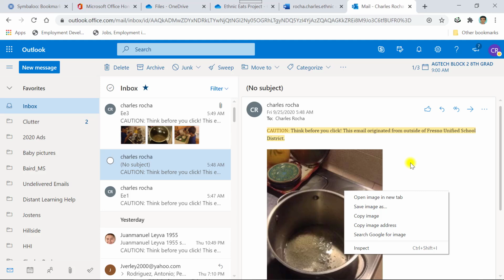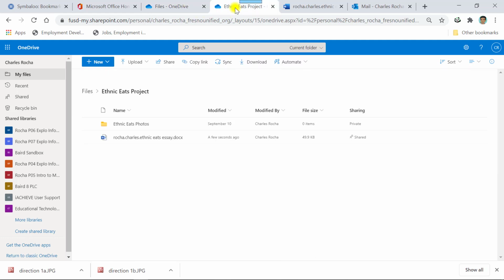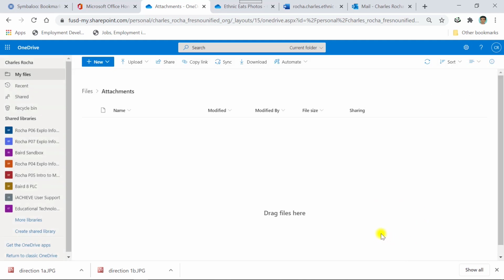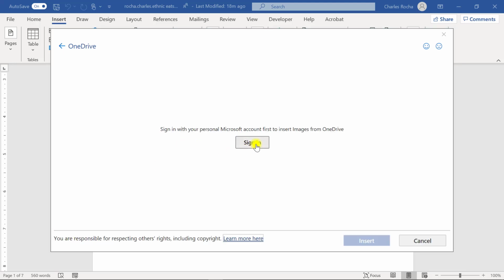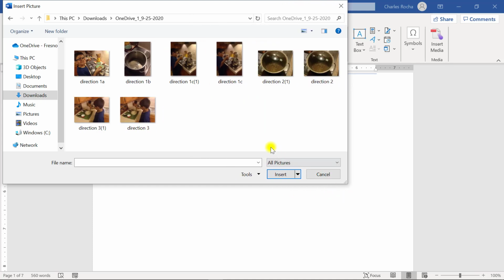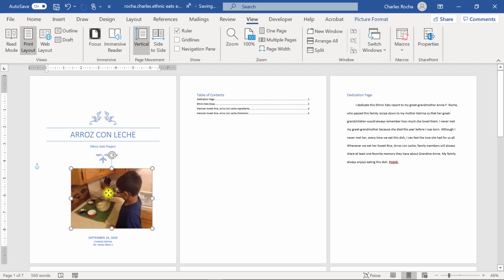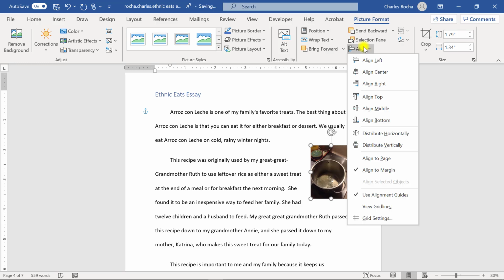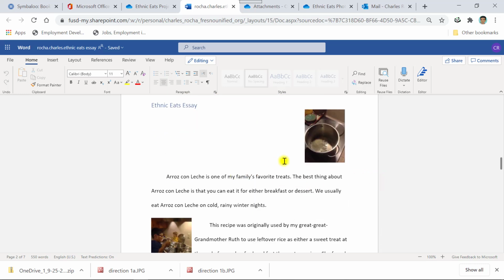Ethnic Eats Project Assignment 8